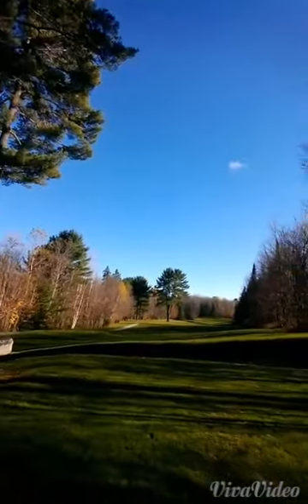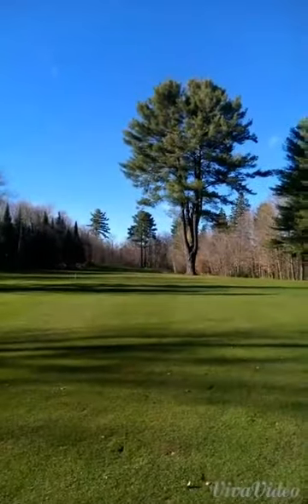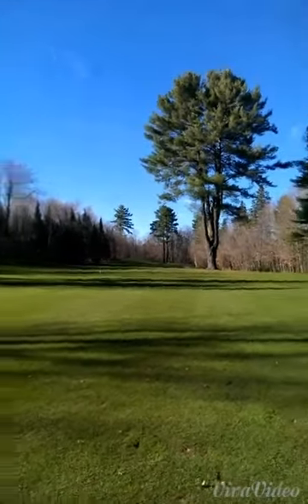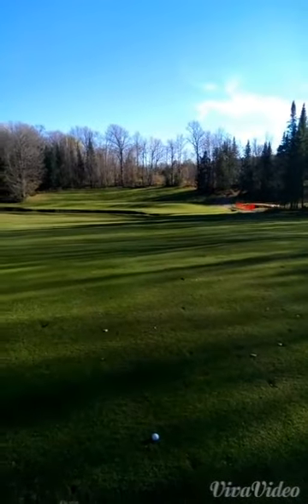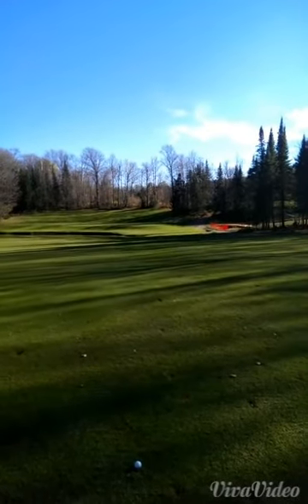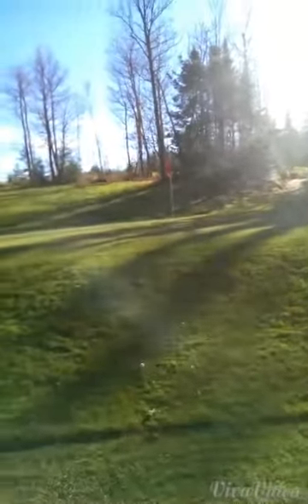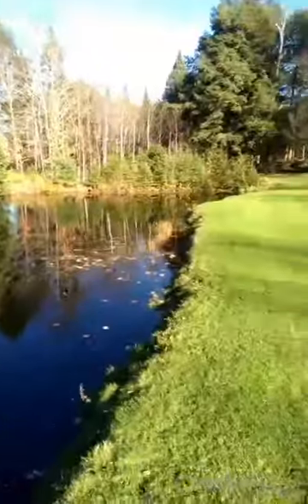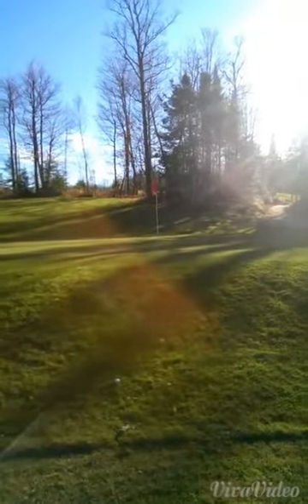Pinestone Resort 1 hole vlog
1 hole golf vlog at Pinestone Resort. I did it on my phone so the quality of video and sound is not the best... sorry :(